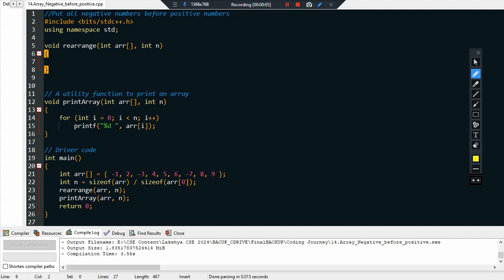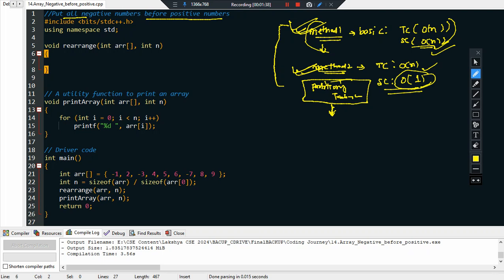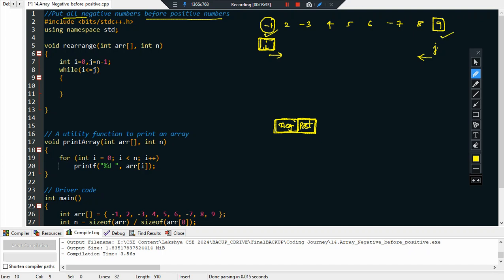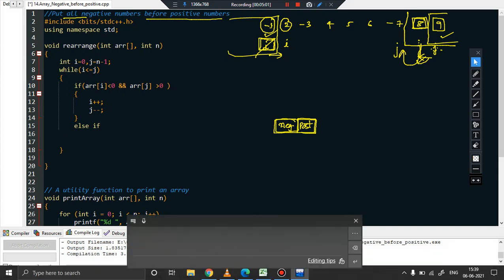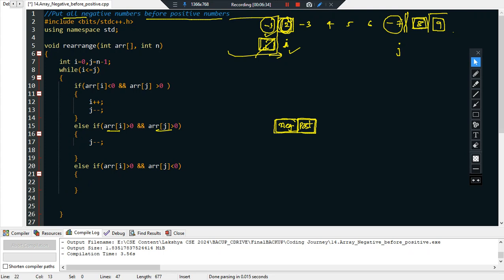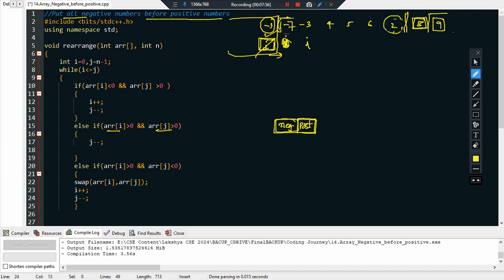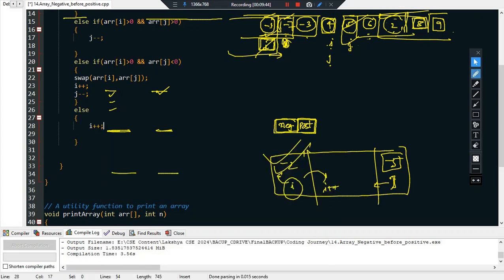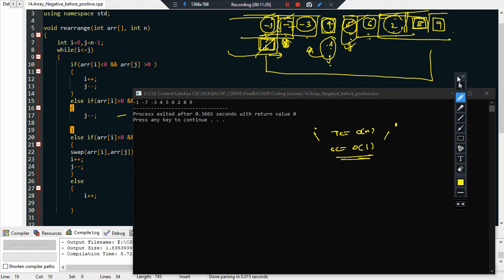Array: Move all negative numbers to beginning with constant extra space. (Two Pointers Approach)